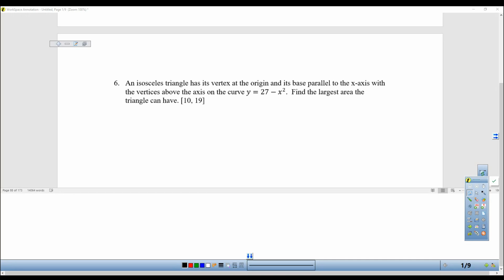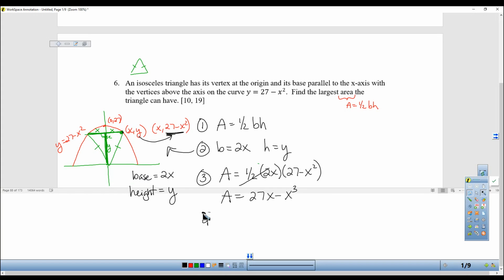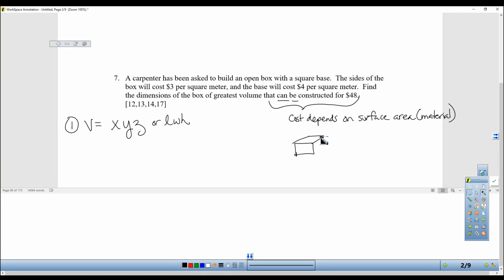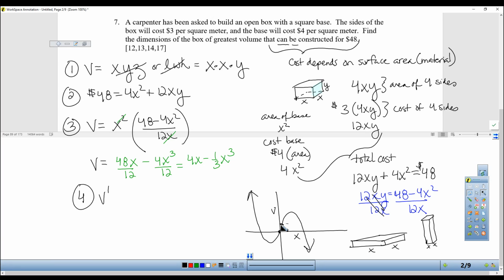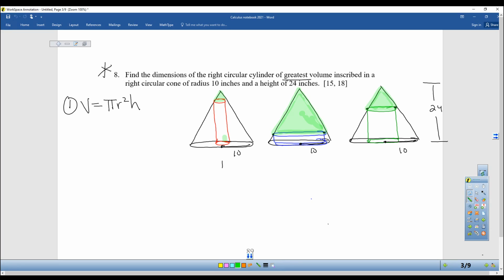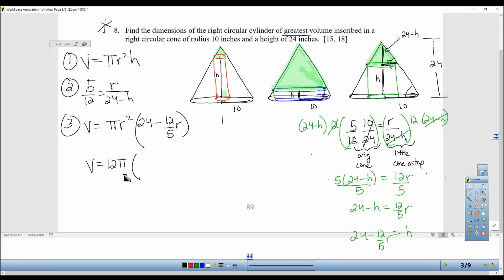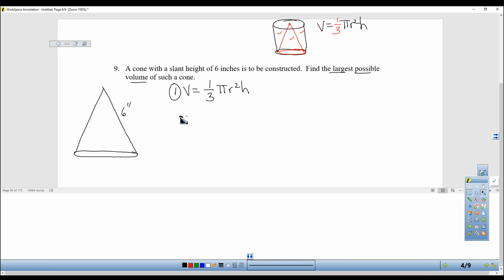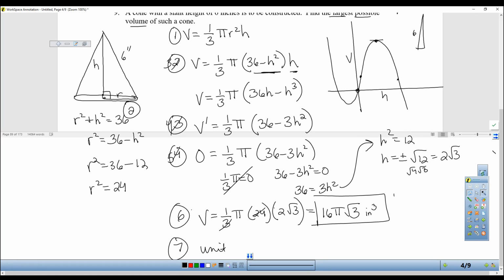Calculus 19B: Modeling and Optimization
This lesson continues from 19A, completing four more modeling and optimization problems in detail. Video 19C completes the series with a final five problems.